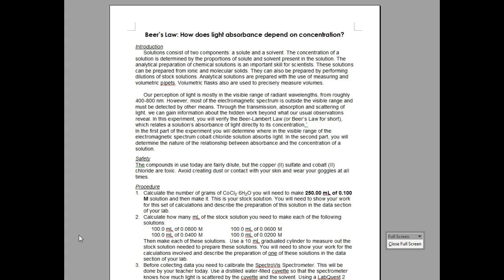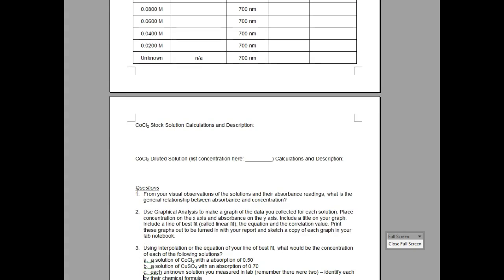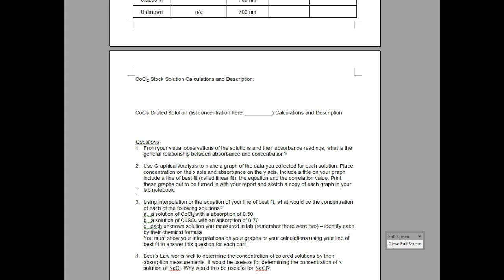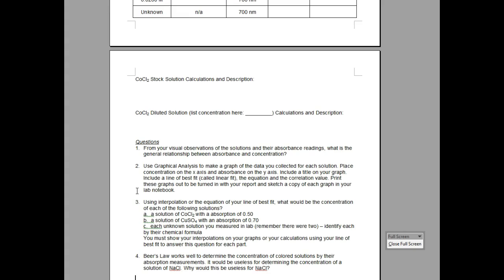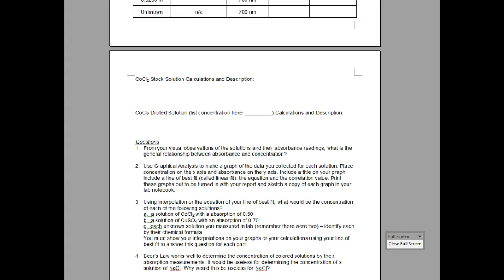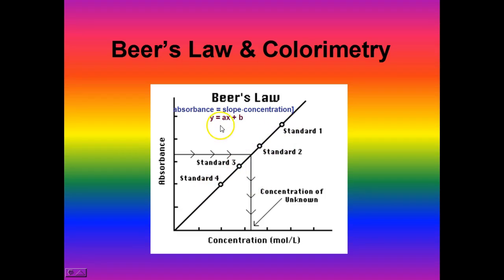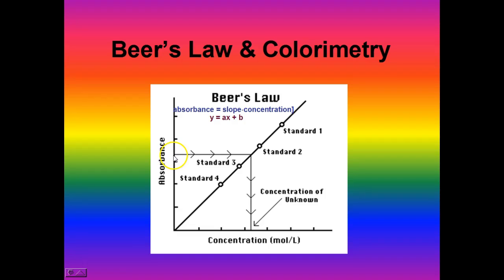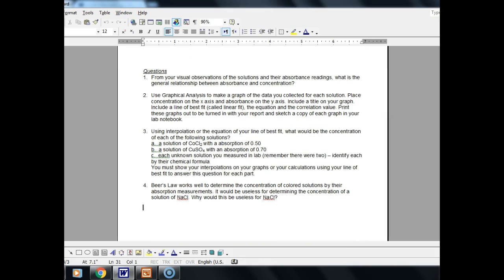Beer's Law Lab Helps